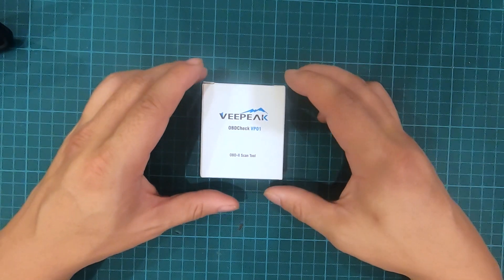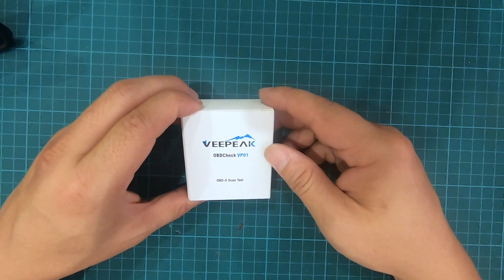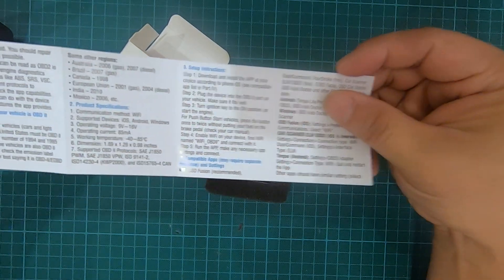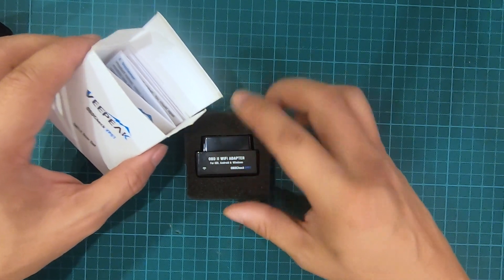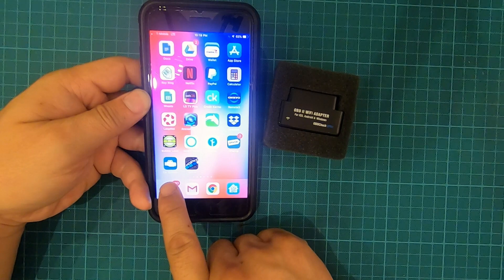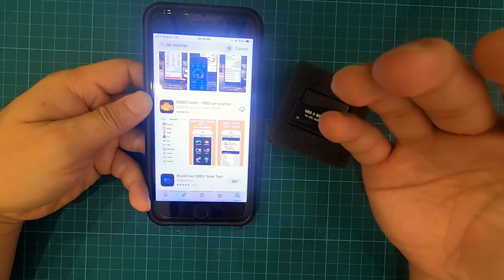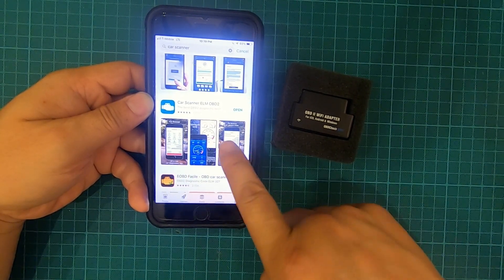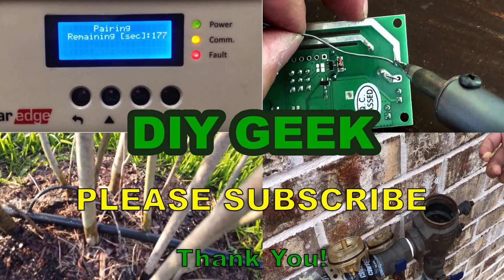Which ODB2 Reader / Scanner and Free App is Best for IOS (iPad/iPhone) - Veepeak ODB2 + Car Scanner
I have tried a few OBD2 scanners / reader and Free App combination, I have wasted hours testing them. I want to let you know which one (which combination) works for IOS (iPad/iPhone) and Veepeak ODB2 scanner / reader tool.

Veepeak Mini WiFi OBD2 Scanner for iOS and Android, Car OBD II Check Engine Light Diagnostic Code Reader Scan Tool